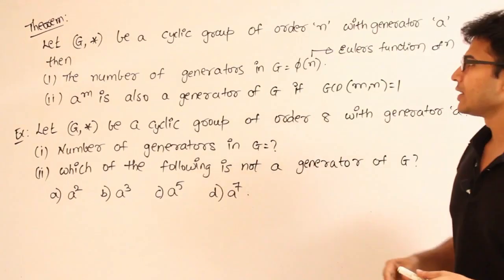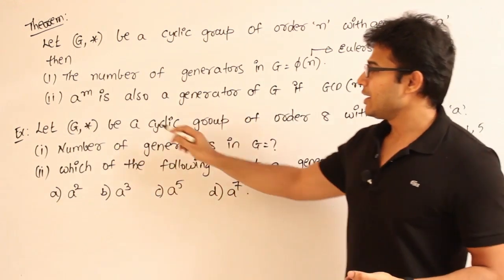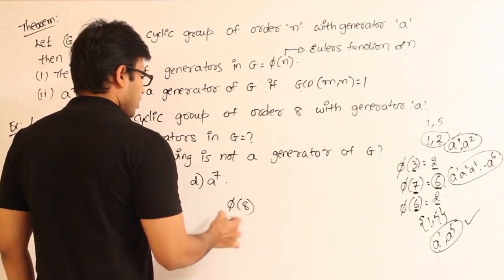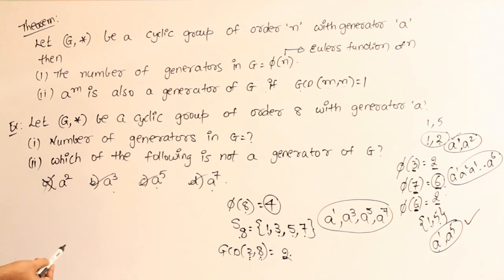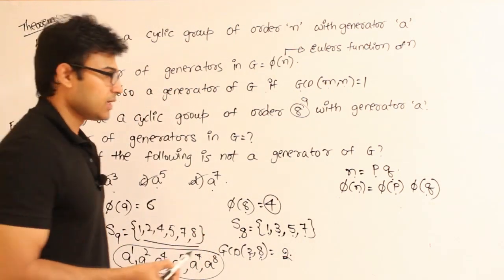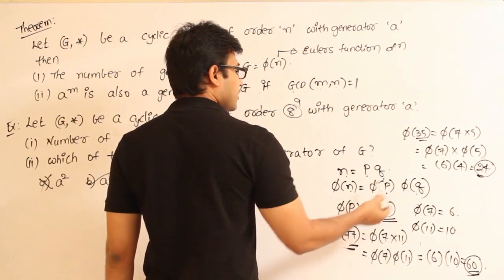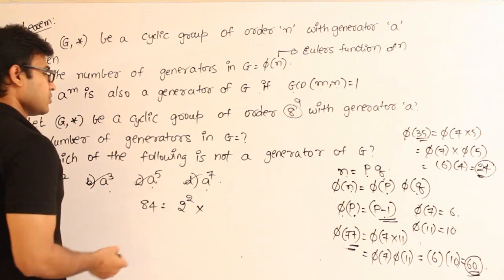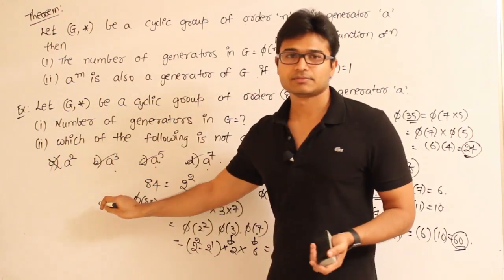EM | Discrete Mathematics | Groups | Theorem on cyclic groups | Ravindrababu Ravula